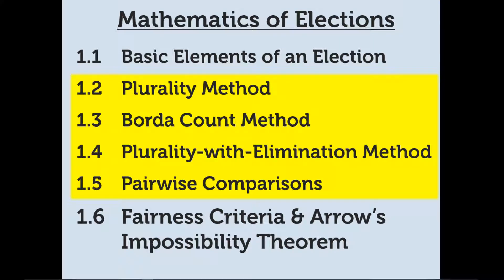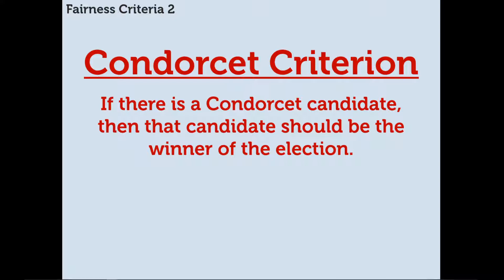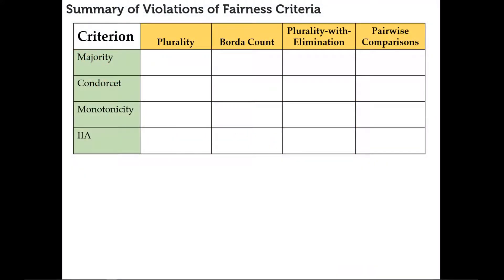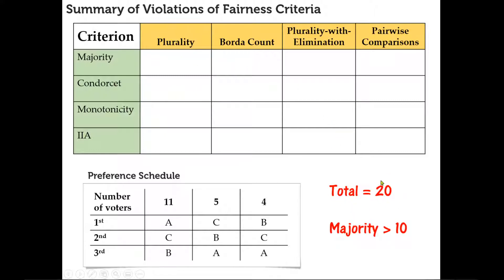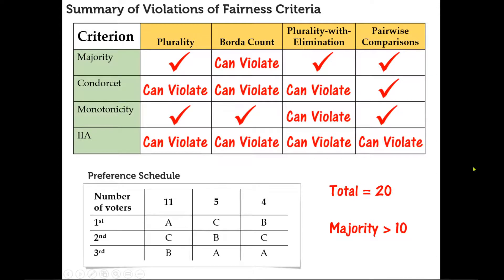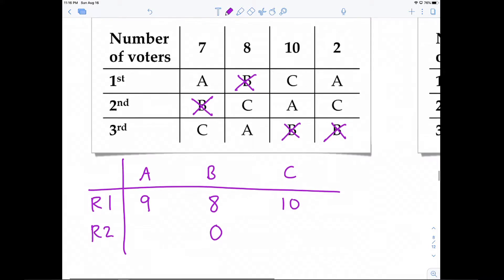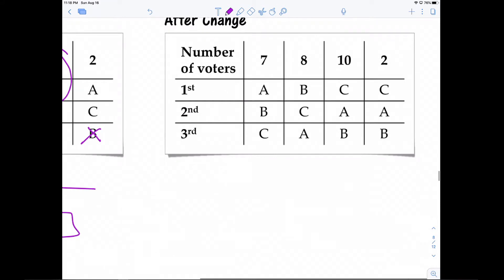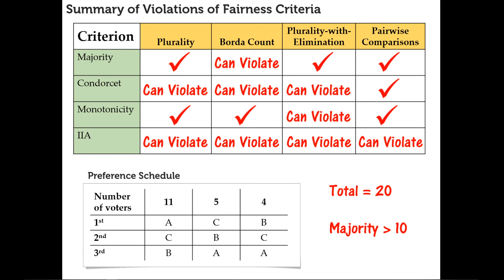Election Math: 1.6 Fairness Criteria and Arrow's Impossibility Theorem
Fairness Criteria and Arrow's Impossibility Theorem